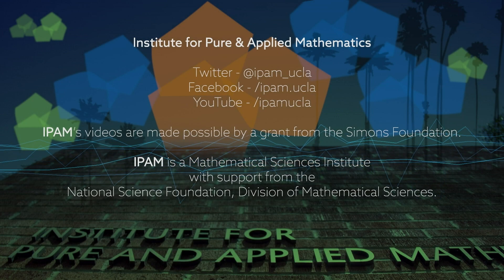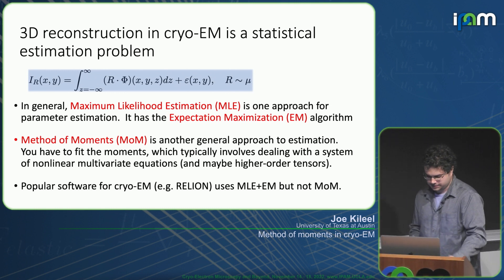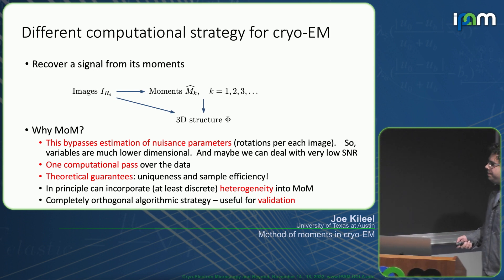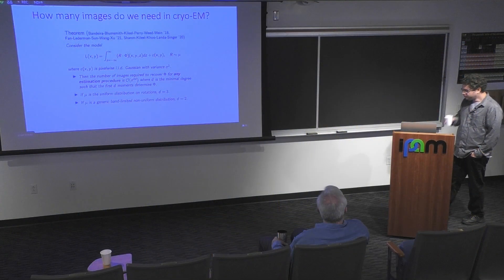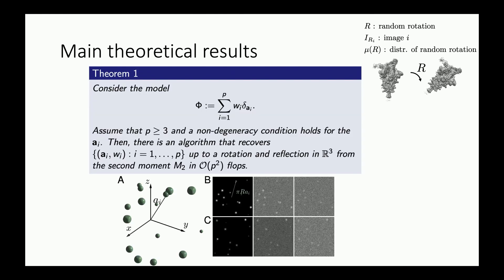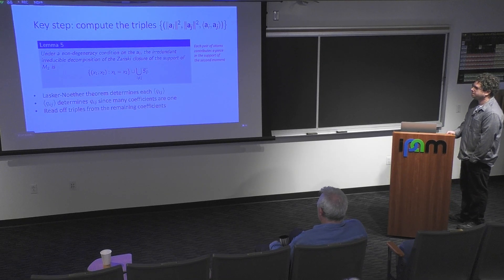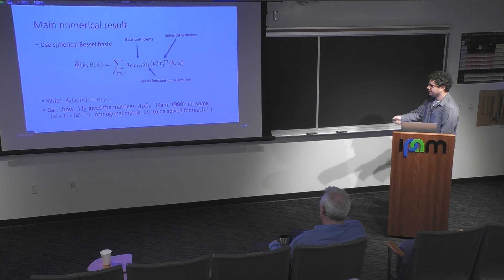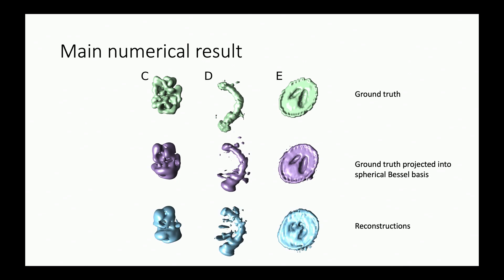Joe Kileel - Method of moments in cryo-EM - IPAM at UCLA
Recorded 16 November 2022. Joe Kileel of the University of Texas at Austin presents "Method of moments in cryo-EM" at IPAM's Cryo-Electron Microscopy and Beyond Workshop.
Abstract: In this talk, I will present recent advances in the theory and implementation of method of moments-based approaches to cryo-EM reconstruction. I’ll discuss pros and cons of these ideas as compared to popular likelihood-based algorithms, and will highlight some challenges that still need to be overcome.